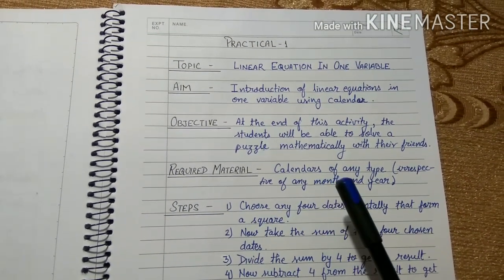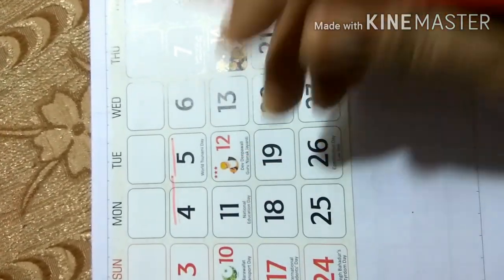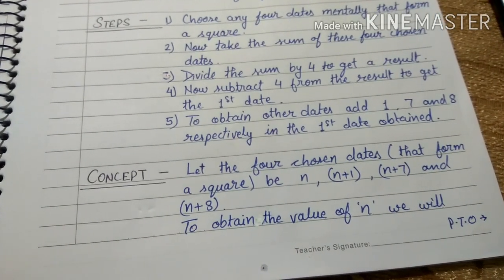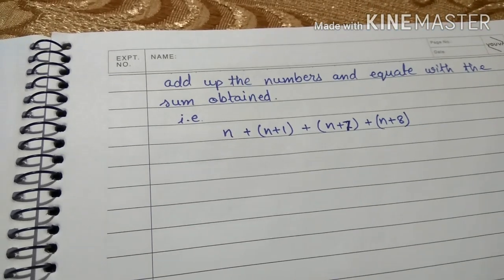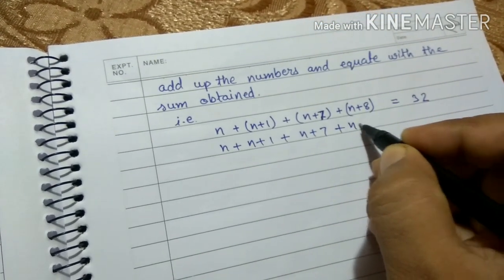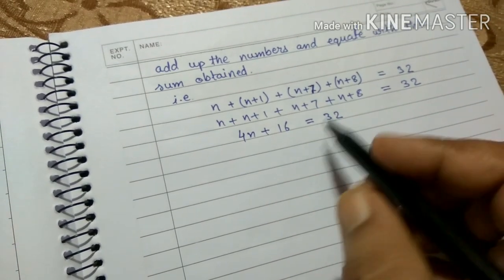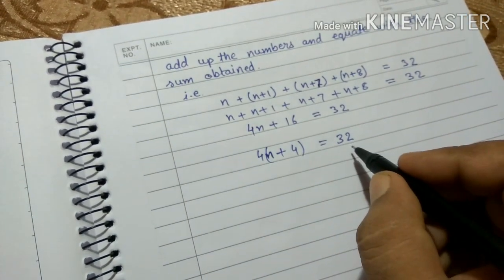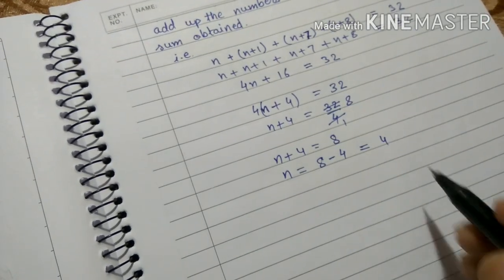16 June 2020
Maths Practical -1 (Class : 8)
Introduction of linear equations in one variable with the help of calendar.